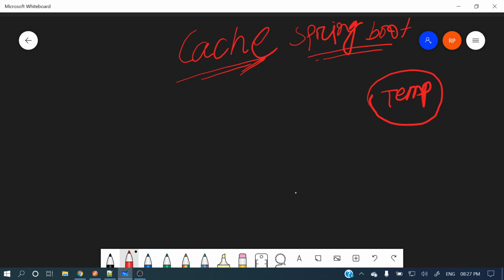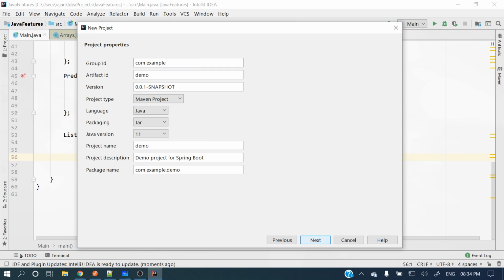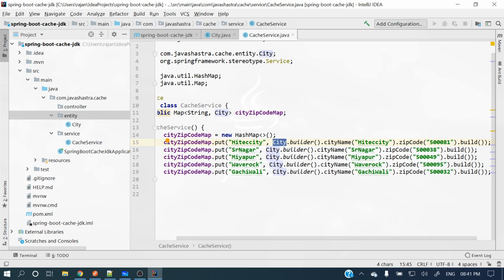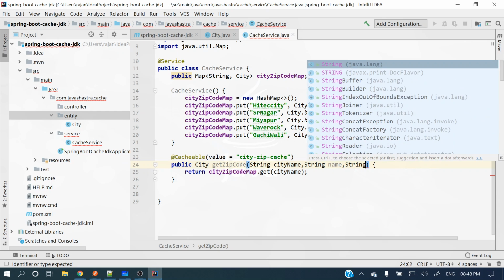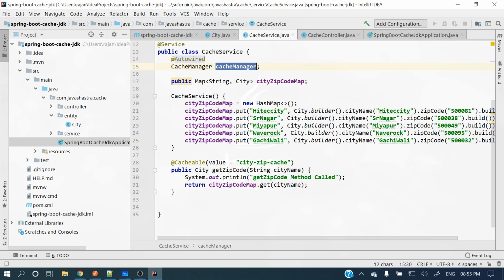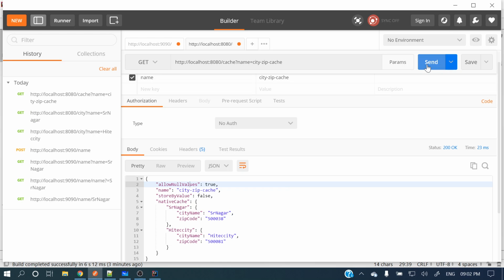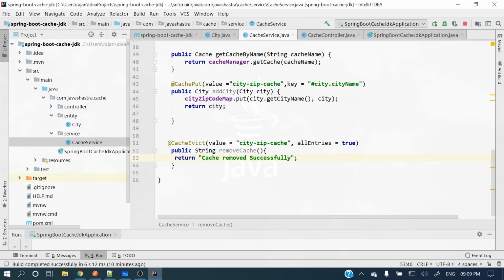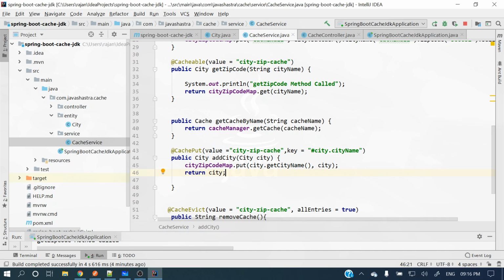Cache with Spring Boot in Simple Example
A detailed explanation of cache,
How it works in Spring Boot.
A detailed overview of annotations like @Cacheable ,@Cacheput,@CacheEvict .
Complete working example with internals.